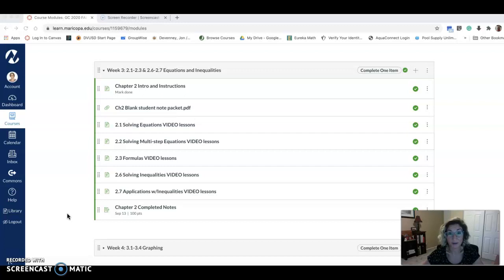MAT114 Ch.2 Intro and Instructions